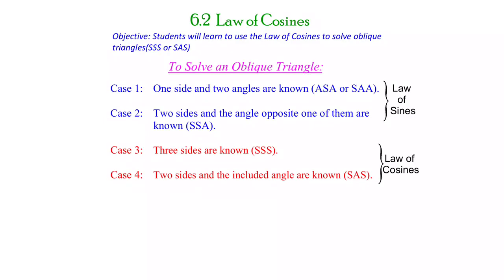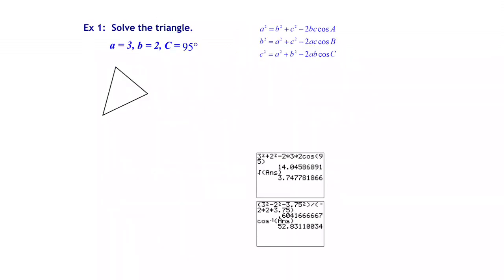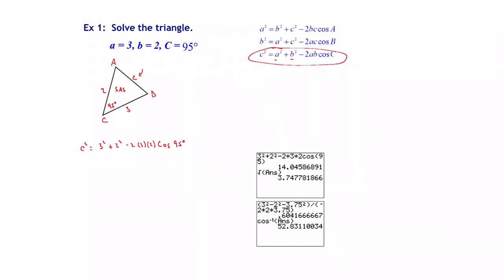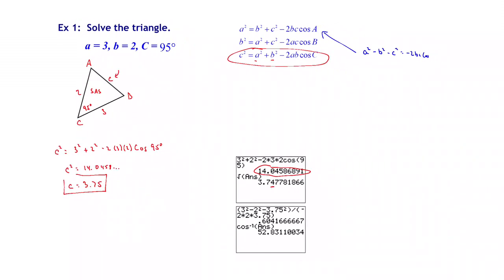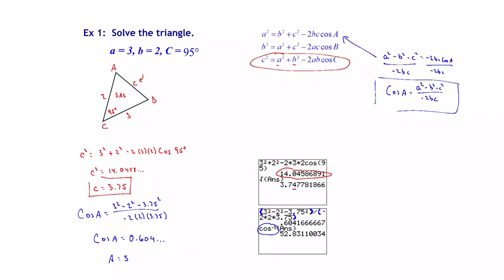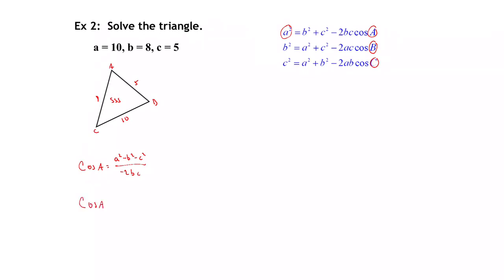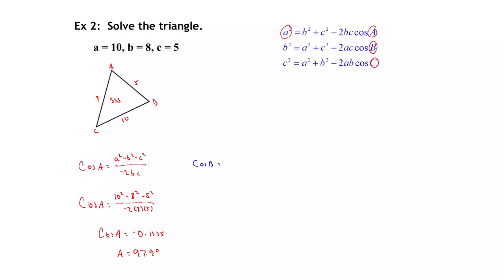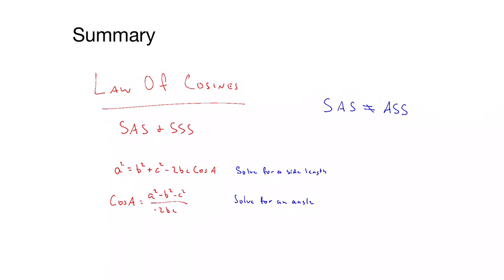6.2 Law of Cosines